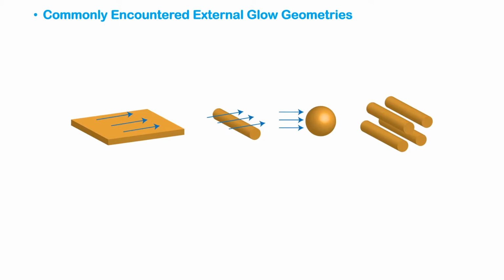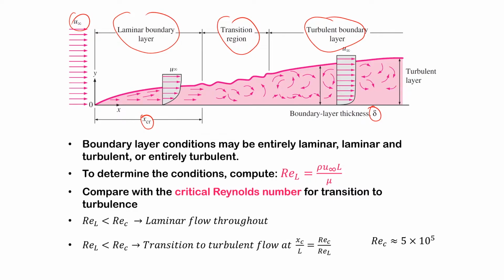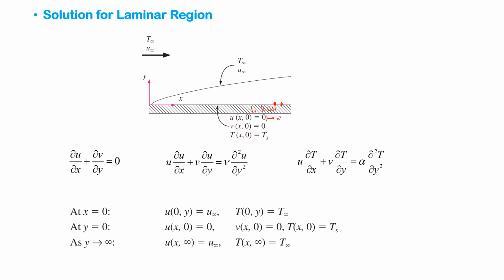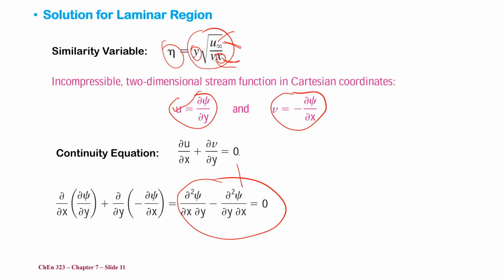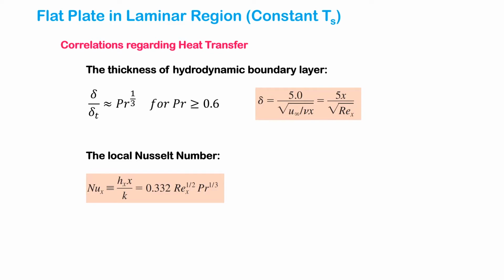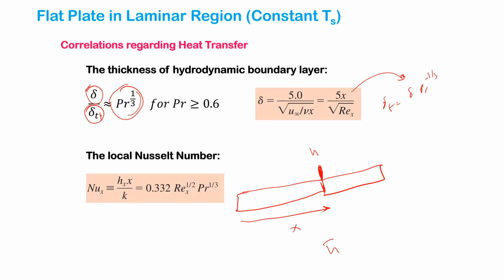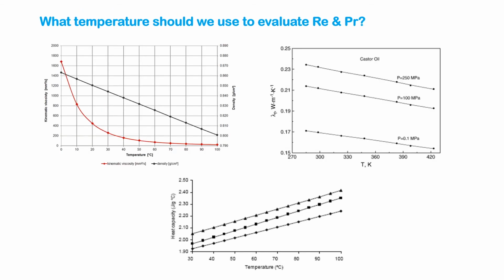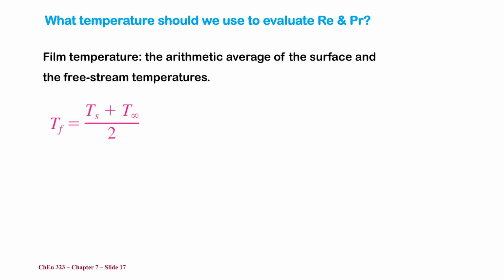Texas A&M; CHEN 323: Chapter 7 Video 2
Flow over Flat Plate, Laminar Flow, constant surface temperature